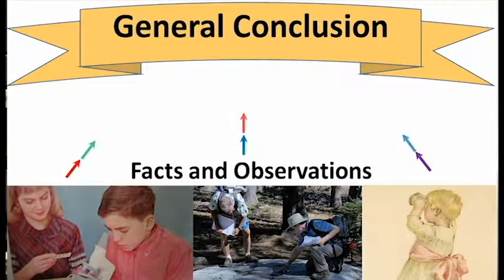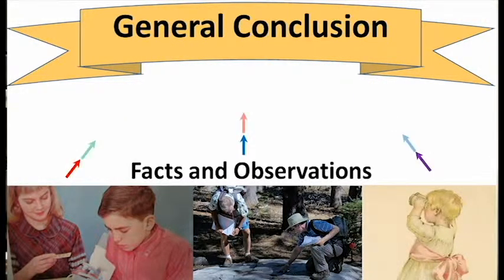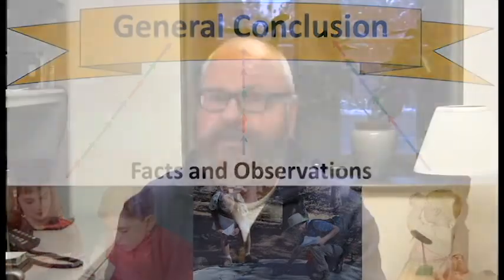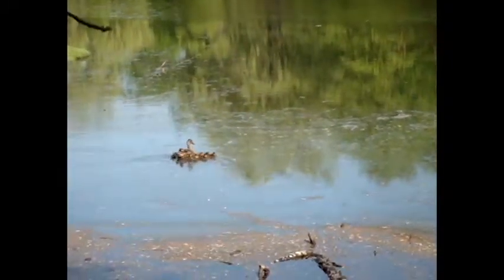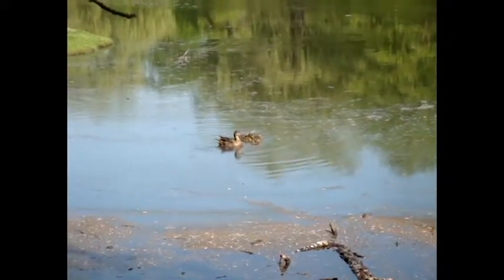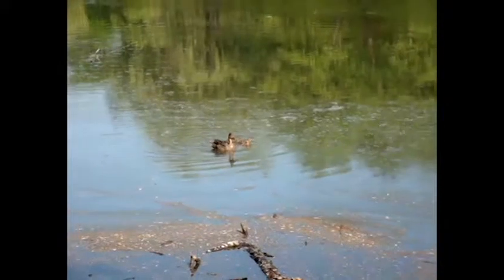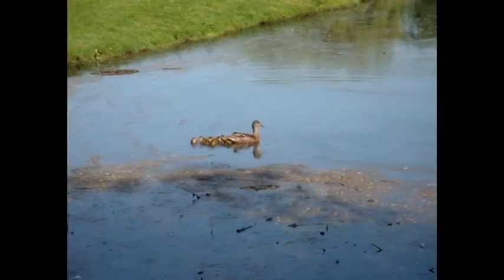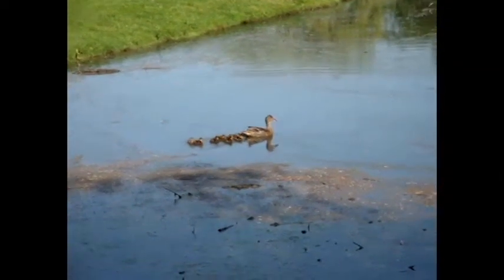An Introduction to Inductive Reasoning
Steve Hoselton introduces inductive reasoning: what it is and how it works, using a simple example.